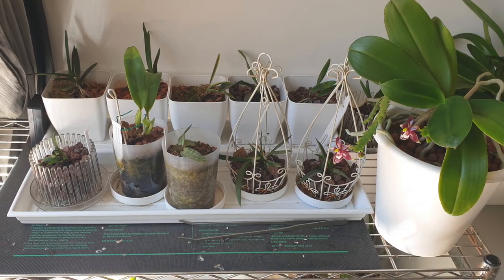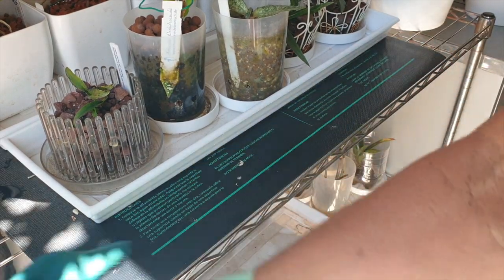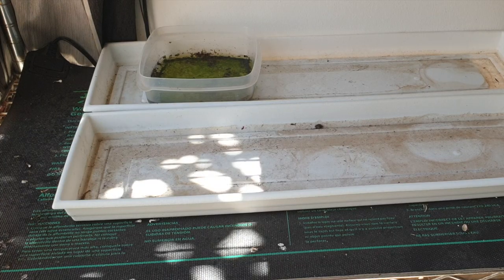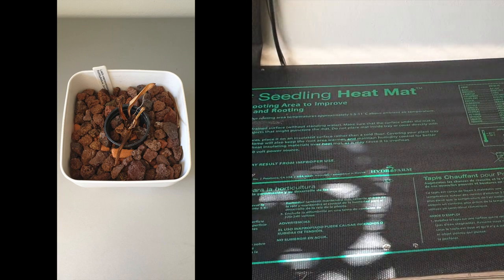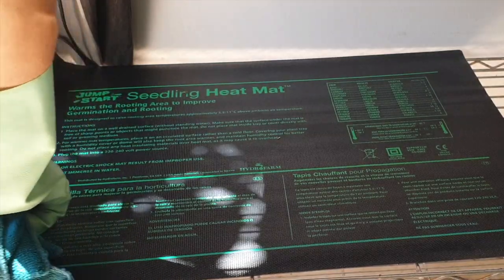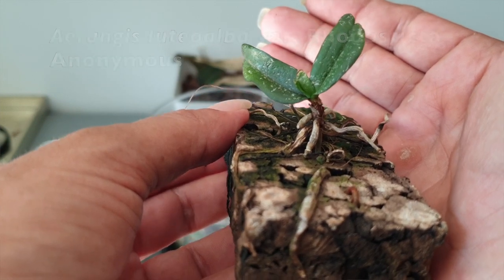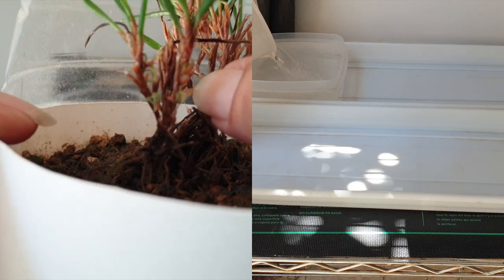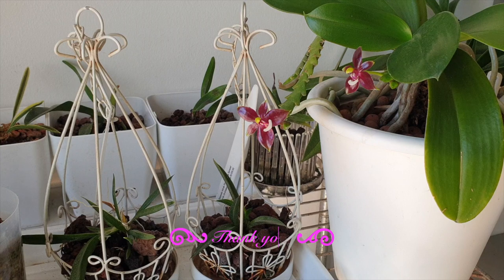When Orchids Die it's Time to Say Goodbye 🥲 Sayonara, Adios & What Happened?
Unfortunately my channel is transparent... or fortunately! First of all, the cleaning of an area needs to happen because I have feathered traffic frequenting this part of the grow space where I have my orchids in the winter. This orchid real estate is prime location for orchids that need bright light, but are struggling to recover. They cannot be ignored in that location, they have airflow and of course, light! However, despite my best efforts to recuperate orchids from previous culture mistakes, as well as thrips infestations, unfortunately it is time to not just clean that shelf, but also bin orchids that did not make it 😔
00:00 - Analyzing and reasons why I lost these orchids
00:28 - Cleaning & sterilizing an orchid shelf that had thrips destroying orchids
01:59 - Why cycnodes loddigesii are difficult to grow
02:41 - Scale takes down tolumnia orchids very quickly
03:04 - Why trichocentrum trigrinum orchids fail in semi hydroponics
03:37 - Laelia vasconcelosiana are hard to rehabilitate if they come into the collection weak
04:11- What too high humidity can do for aerangis orchids
05:11 - Why store bought phalaenopsis orchids can die very quickly after purchase
05:58 - Garlic infused alcohol will stop thrips from taking over
06:31 - What thrips damage looks like on orchid leaves
07:34 - What thrips and low humidity can do to a ceratostylis orchid
08:09 - How long does it take for Cattleya rex to grow after scale infestation
My environment:
Mediterranean climate, hot summers / mild winters
45% - 85% humidity, with regular airflow
Orchid growing supplies:
               Seramis, Akadama
Water: Reverse Osmosis
Insecticidal Soap
General PPM: 300 Summer, or in active growth
                          150 Winter, RO Water and KelpMax only